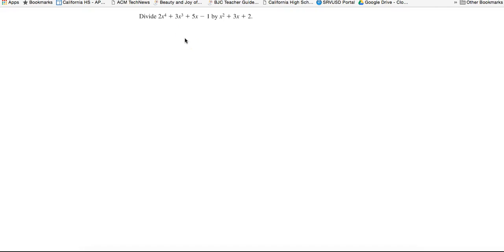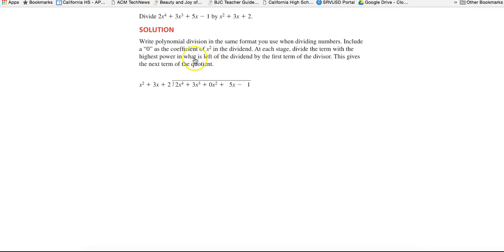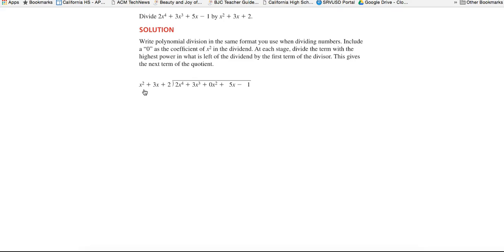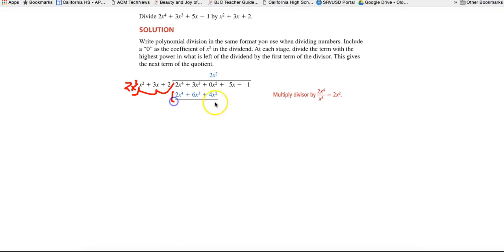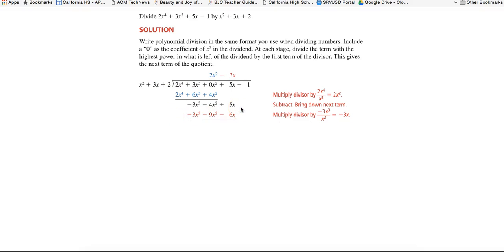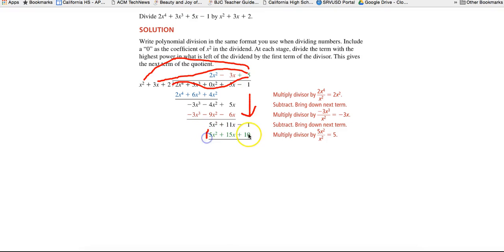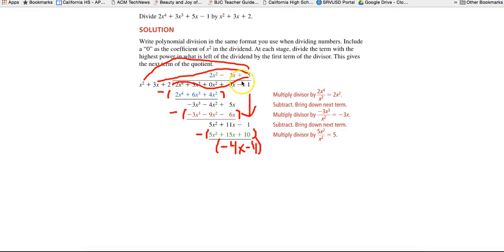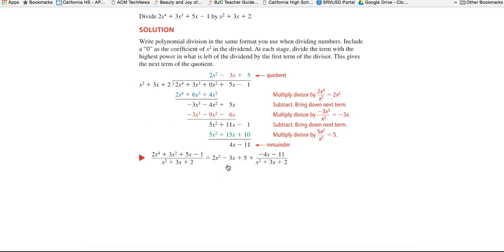4 3 example1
Polynomial Division - example 1